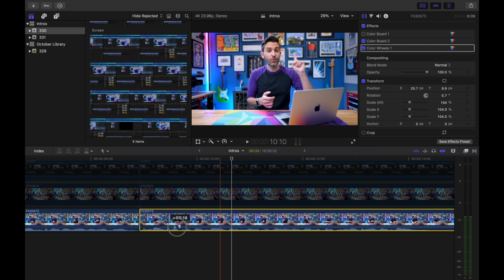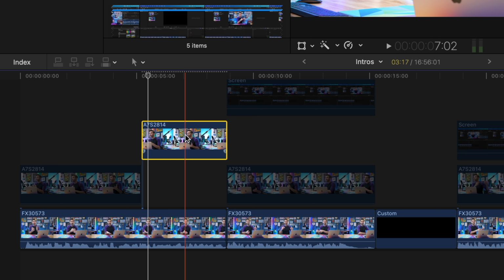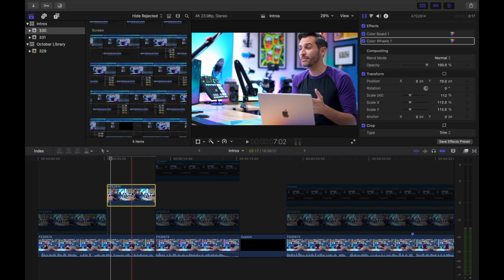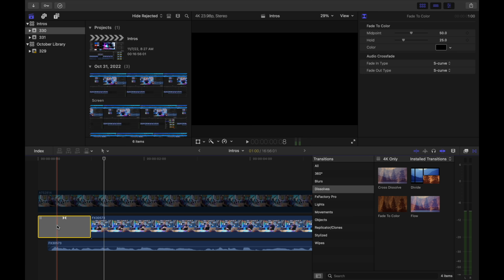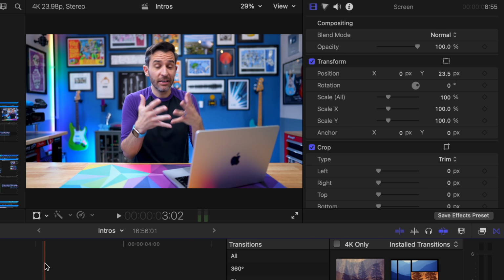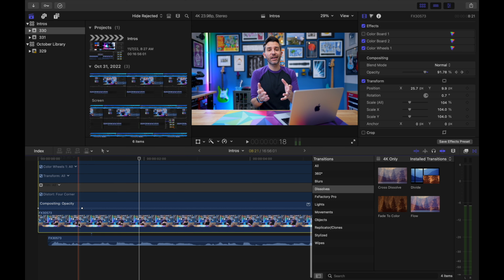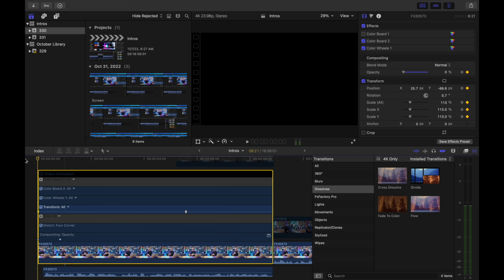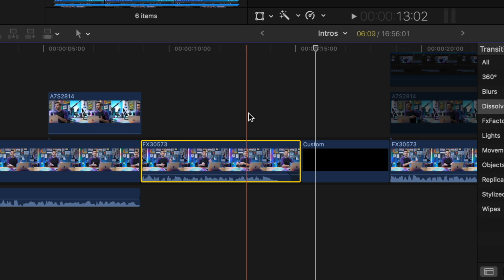Rough Cut to Final Cut: Camera Angles, Audio Adjustments, and Keyframes | Part 10/18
Let’s start our video off right by creating a strong intro! This lesson covers the process of choosing and using different camera angles to create a pace for the video while also covering up mistakes and jump cuts.

We’ll also work with audio to seamlessly blend multiple clips together, and we’ll even add camera movement and transitions with keyframe animations.